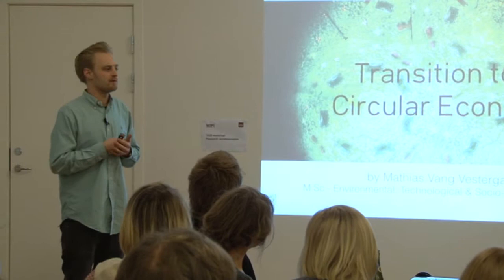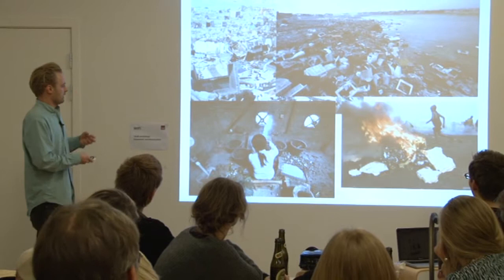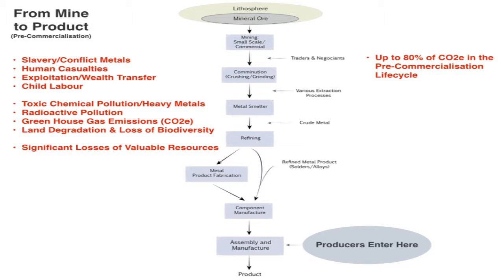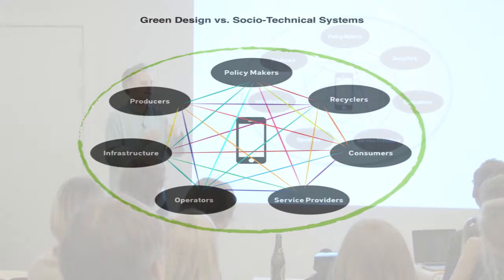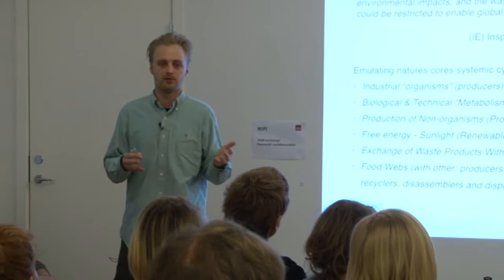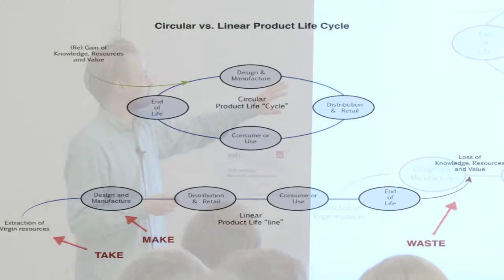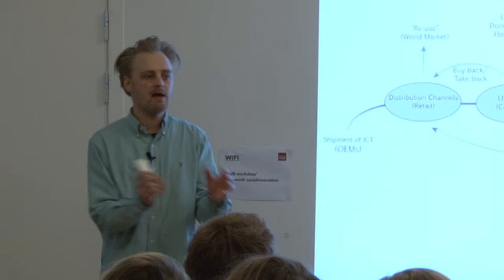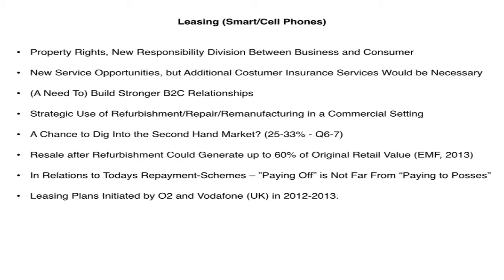Transition to a Circular Economy - Torsdags Cafe #7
Mathias Vang Vestergaard (MSc in Technological & Socio-Economic Planning) gives a fundamental lecture on circular economy principles and theory, analysis of e-waste processing and new circular system designs around leasing, deposit-refund and end-of-life management of electronics. The presented results are found in his master thesis: Finding the Transition Path Towards Circular & Sustainable Systems for ICT products, Roskilde University, Denmark 2013.